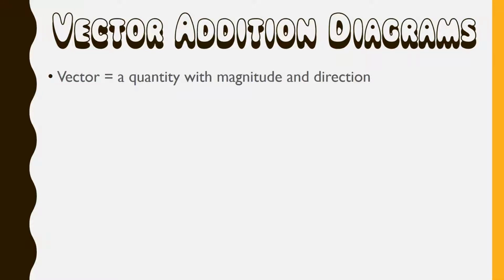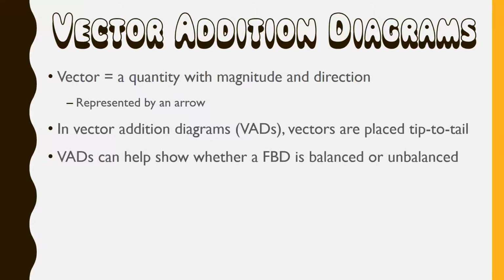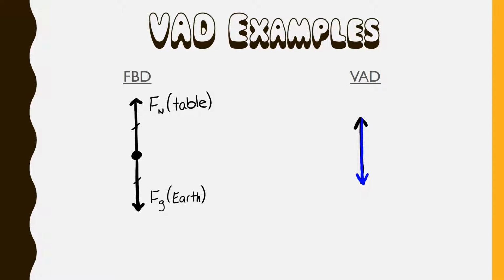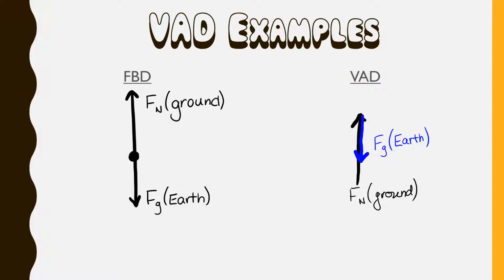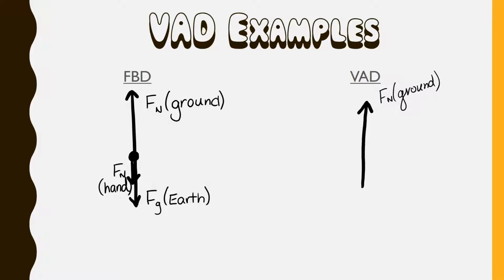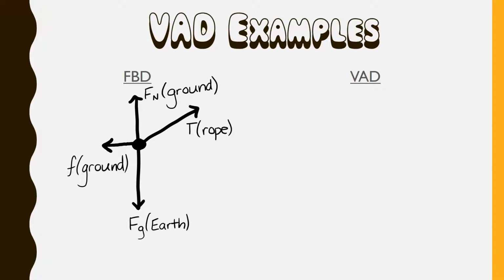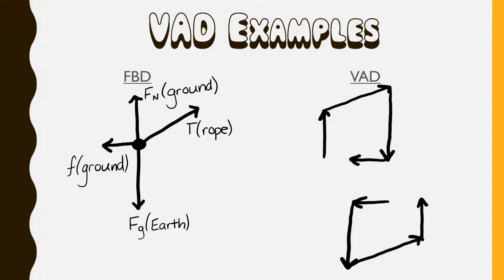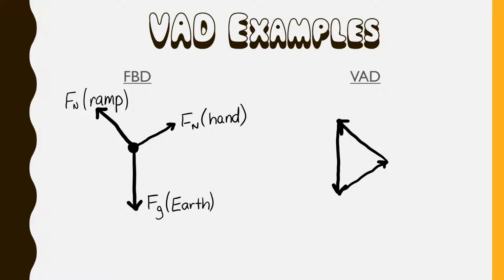Vector Addition Diagram Introduction